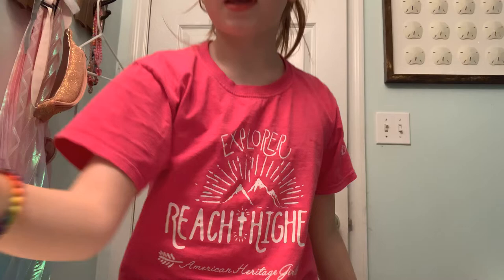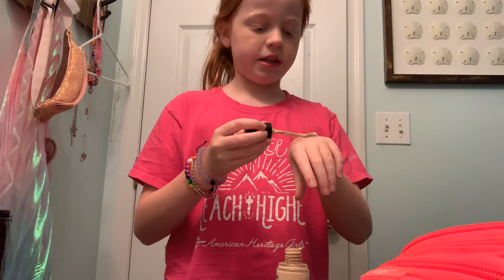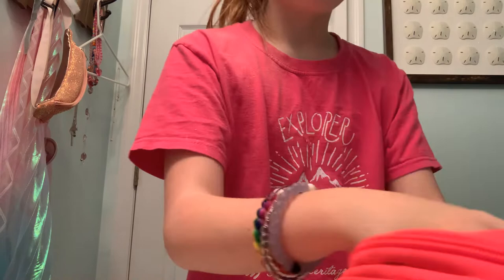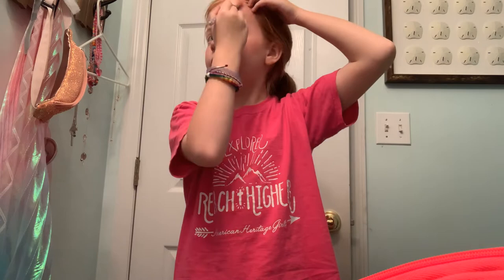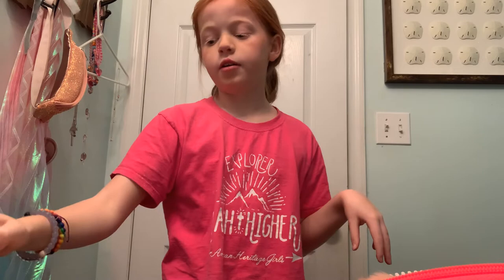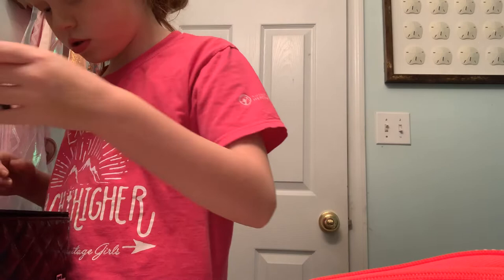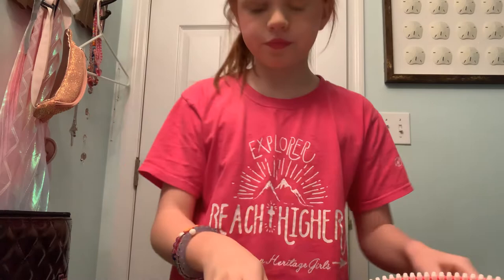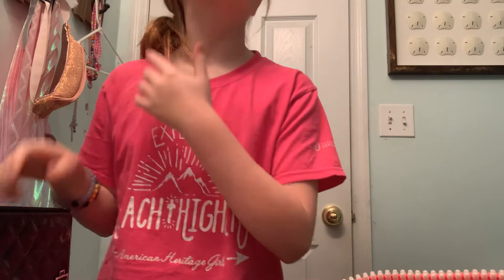How I do my make up/tutorial for sunny look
Very cringe he but at the end I look pretty